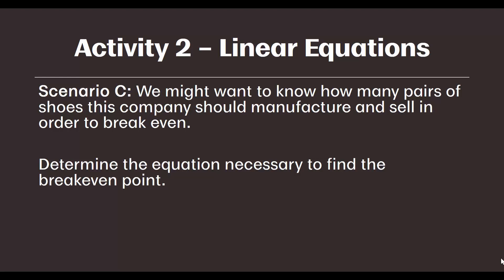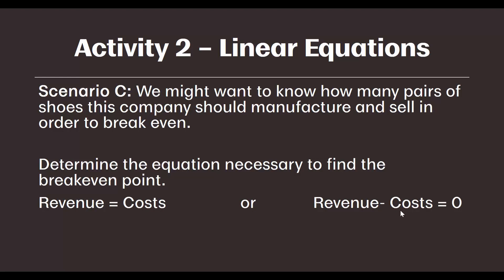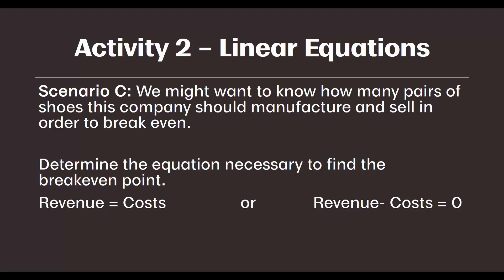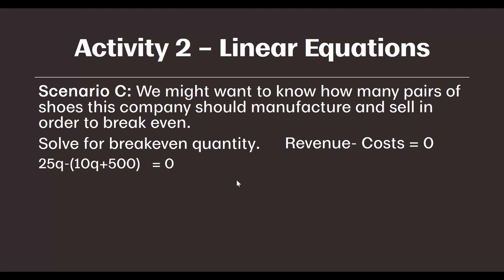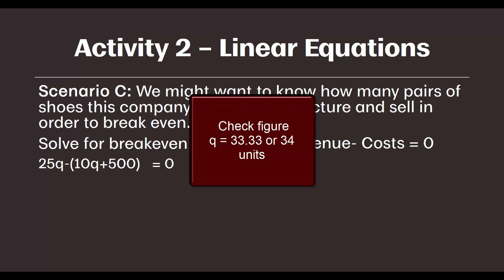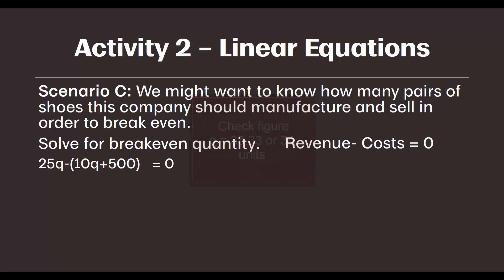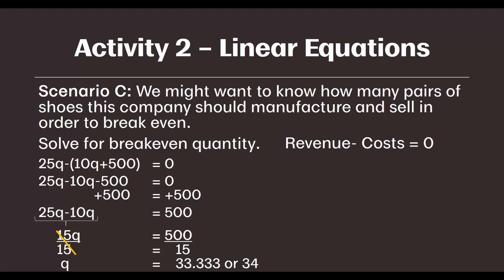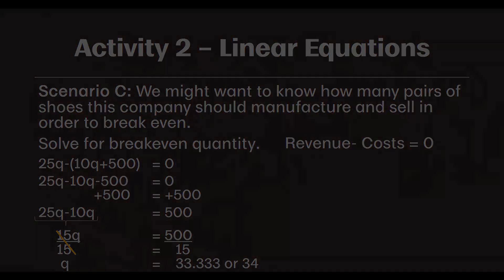Mays MBA Prep Business Math & Excel Activity 2 Video 5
Manual calculation of the break-even point.